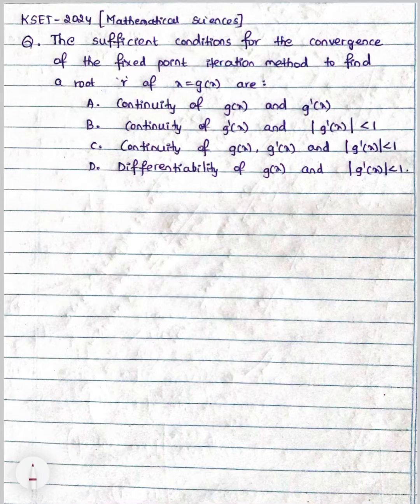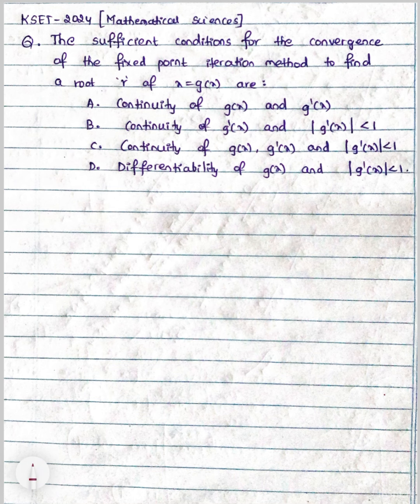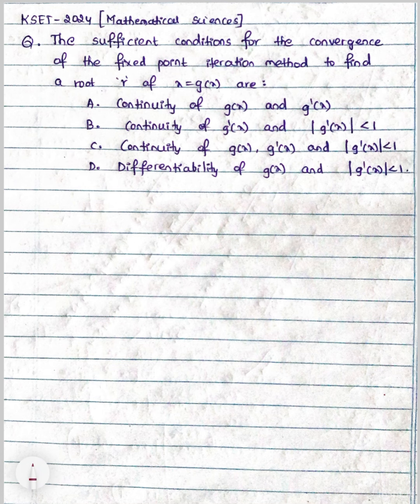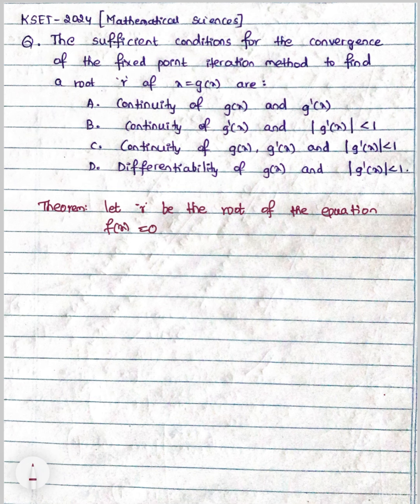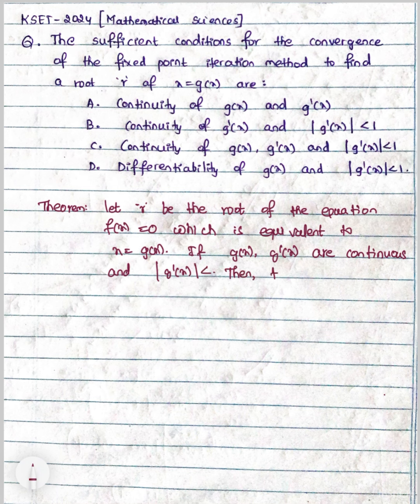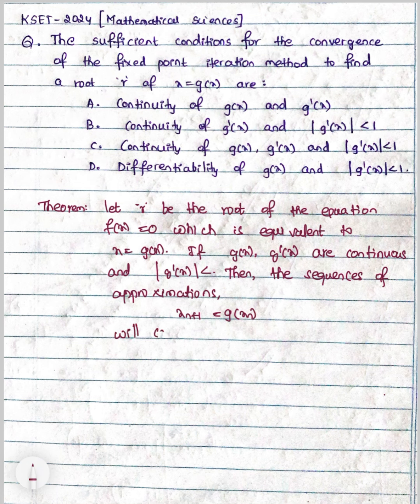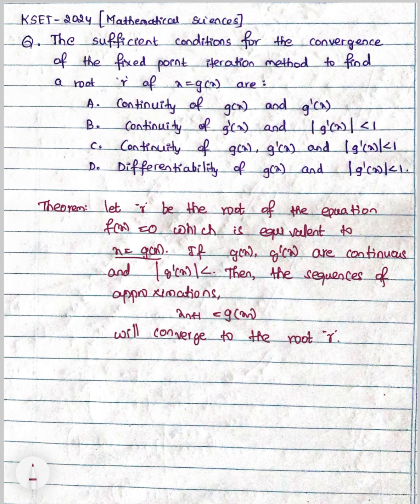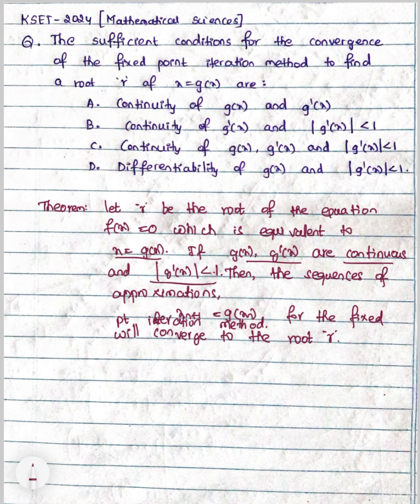PYQ || KSET-2024 || Mathematical Sciences || Numerical Analysis-29 || kset math # solutions